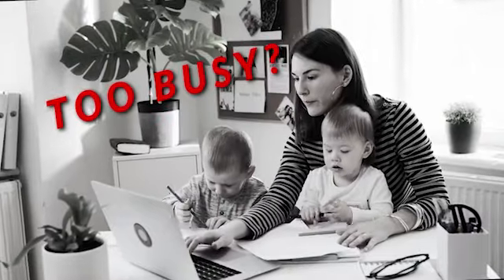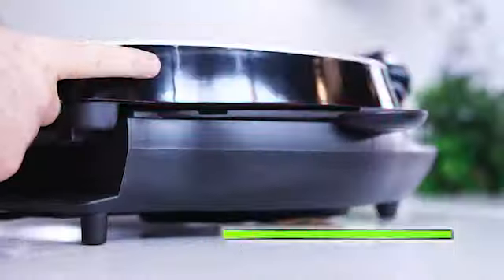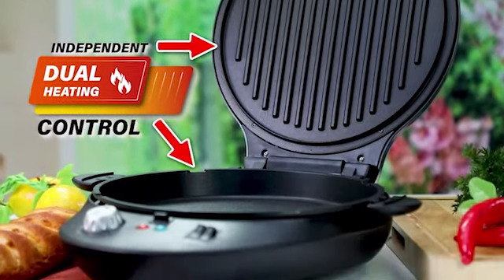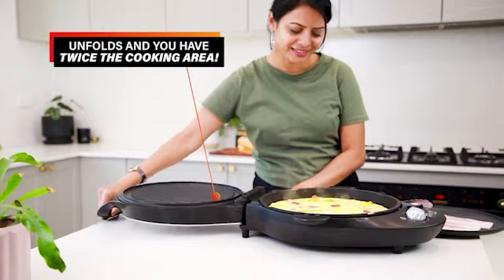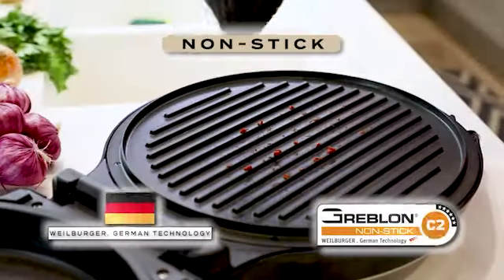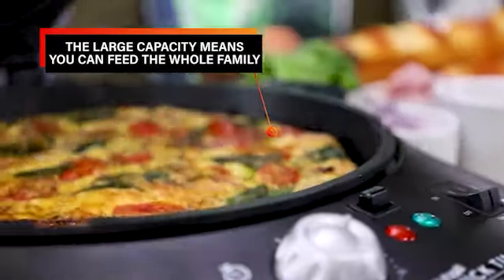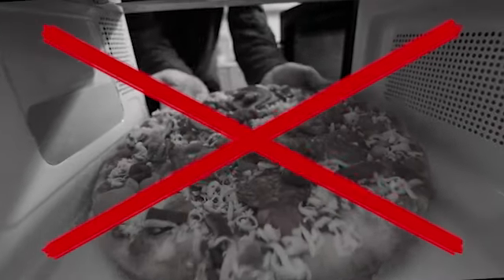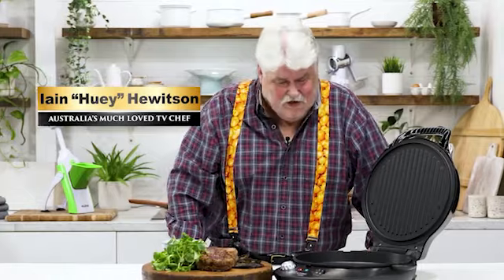QUICKTIME FLAVOUR GRILL